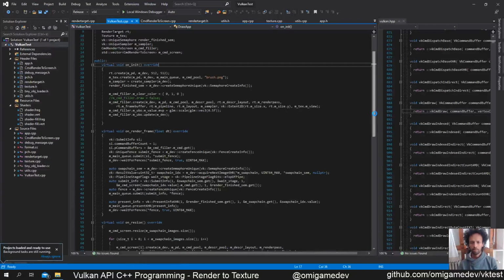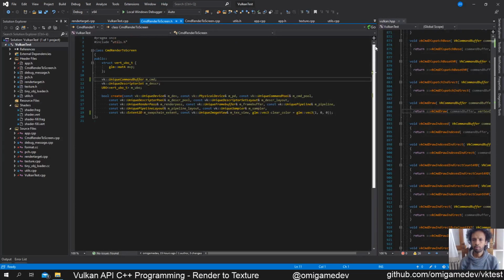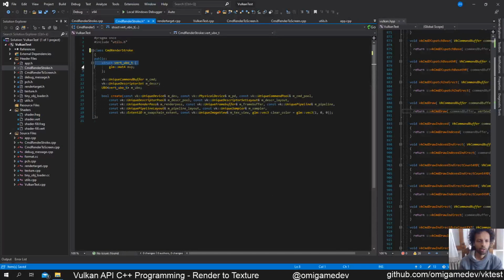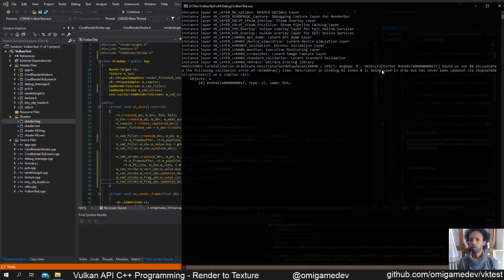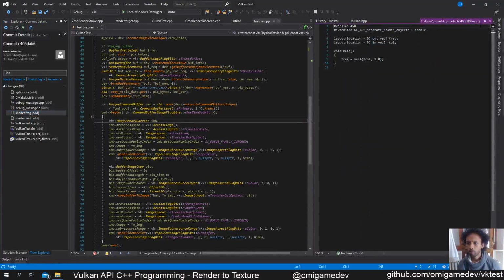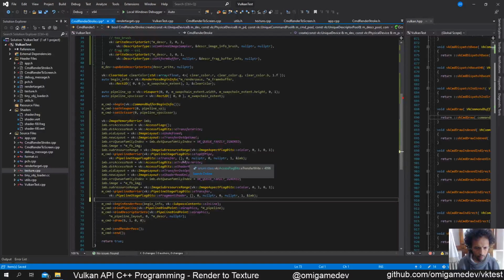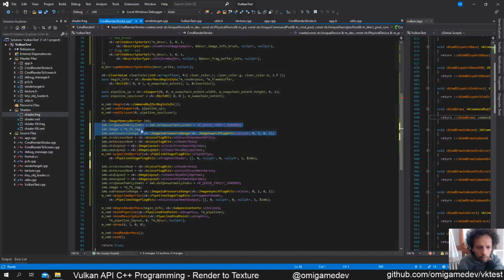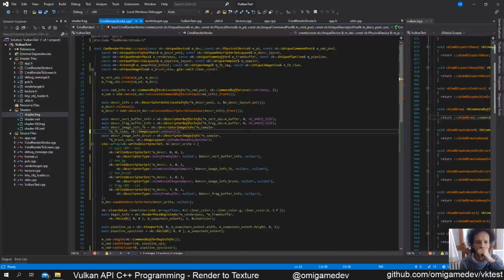Vulkan C++ Development - Brush Strokes Rendering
We've got our render target on screen, we can now focus on rendering brush stroke on it.